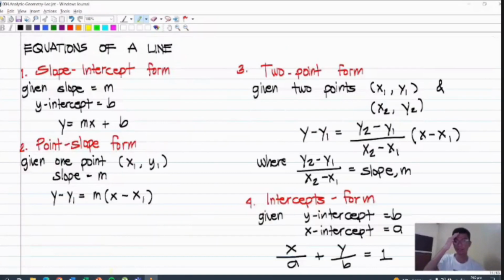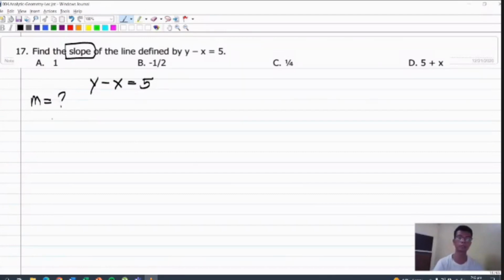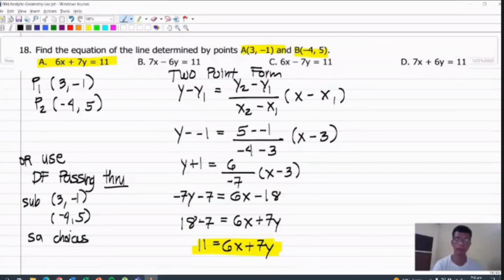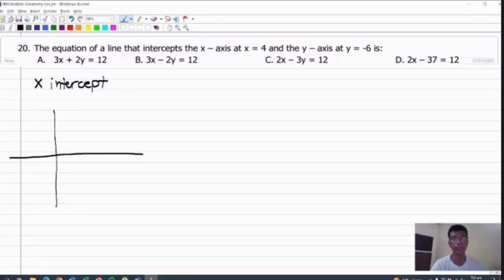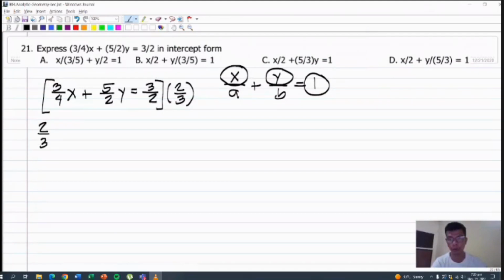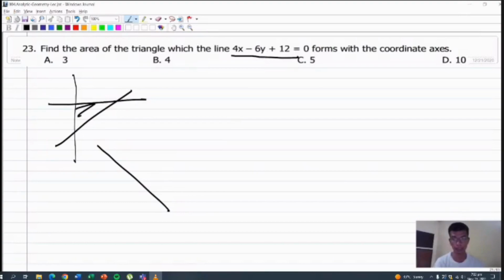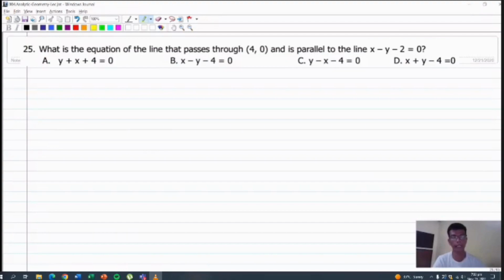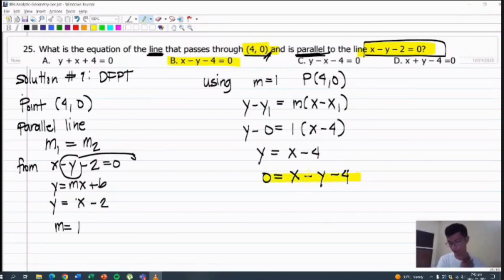PS4 - ANALYTIC GEOMETRY PROBLEM SET (15-25)